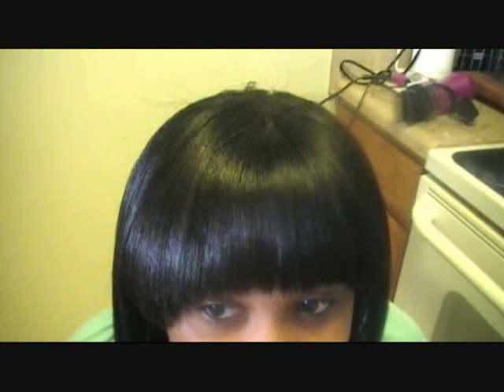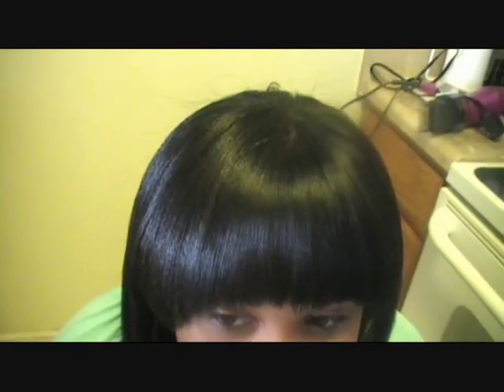Nu Gro Oil Review Part 2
Nu Gro Oil Review Updated..Sorry it took so long!
Nu gro has been a blessing and we love it!